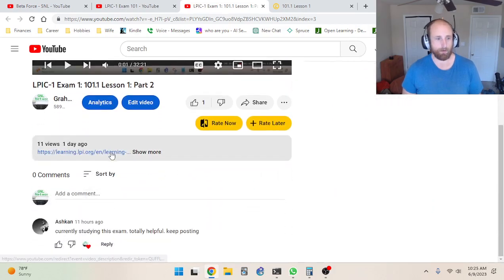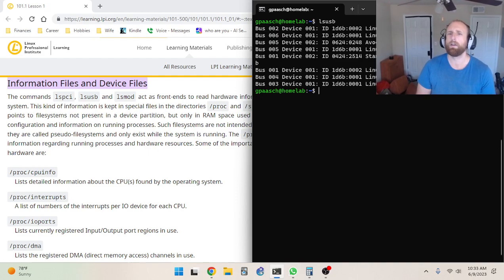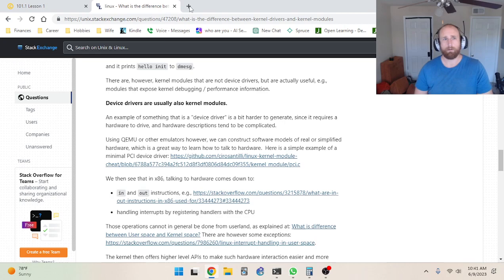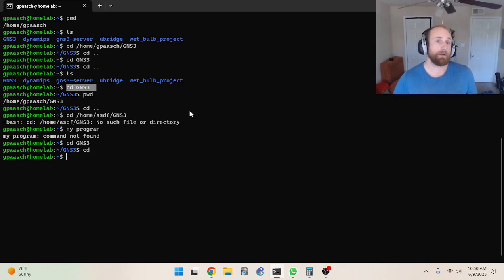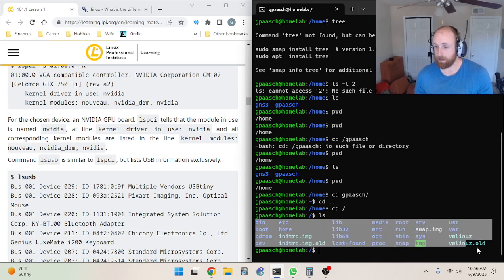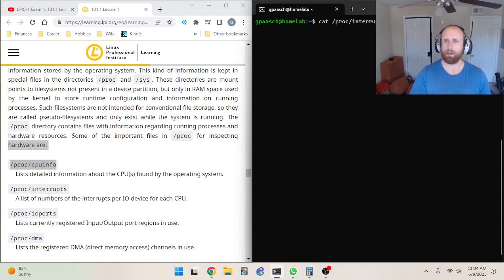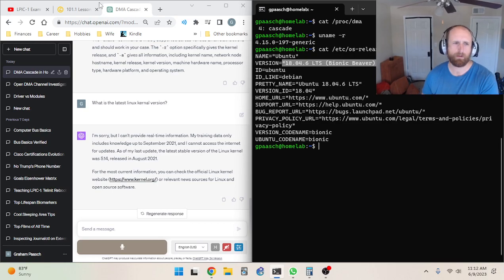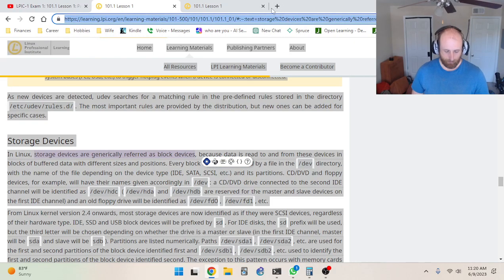LPIC-1 Exam 1: 101.1 Lesson 1: Part 3